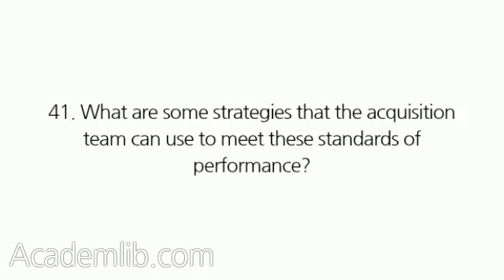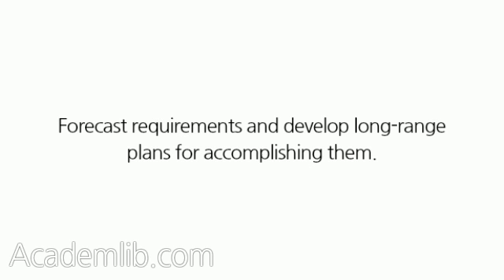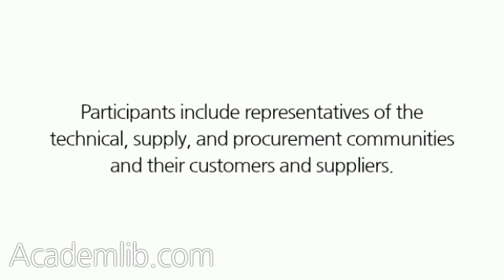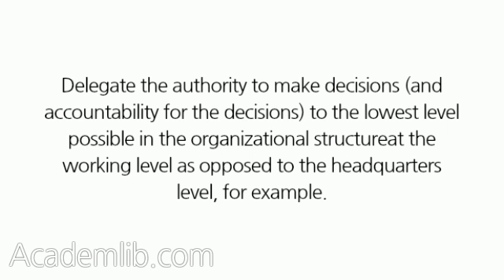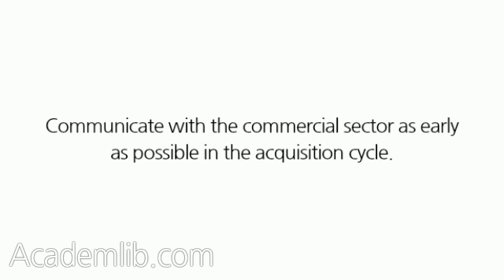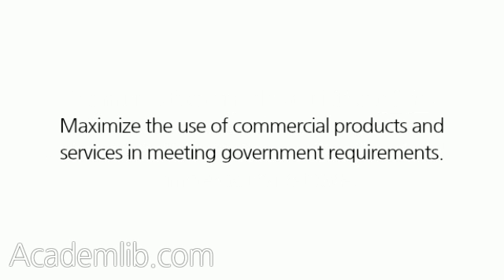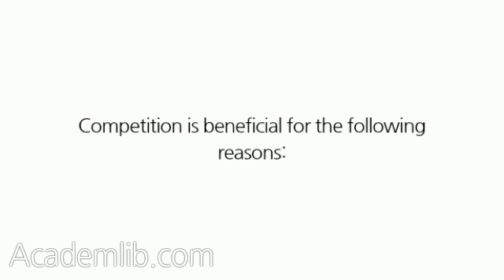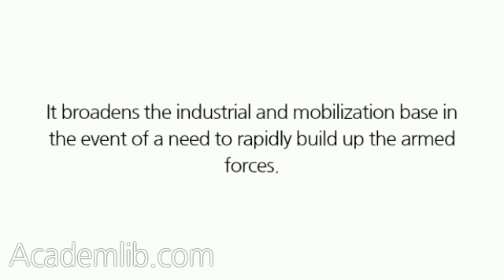What are some strategies that the acquisition team can use to meet these standards of performance?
The acquisition team should: ...